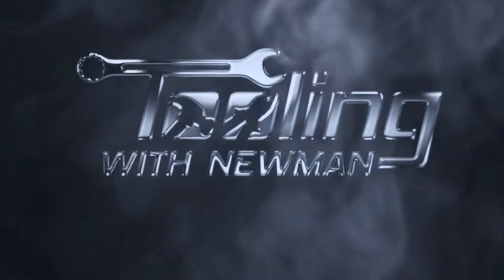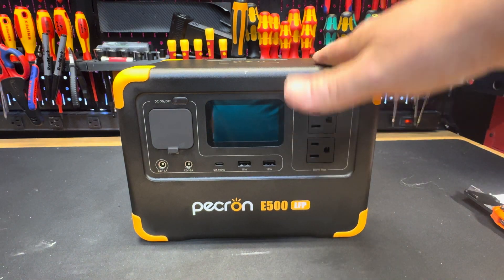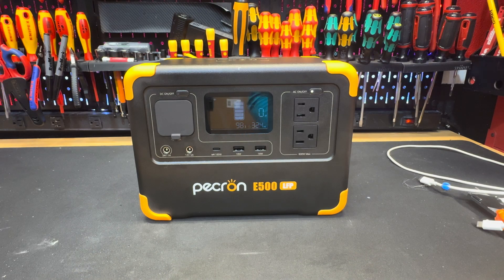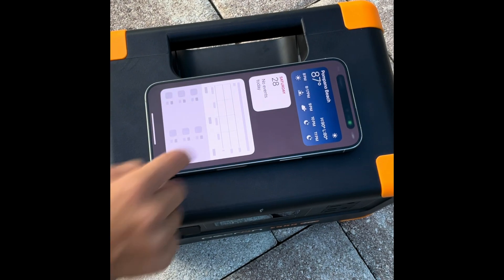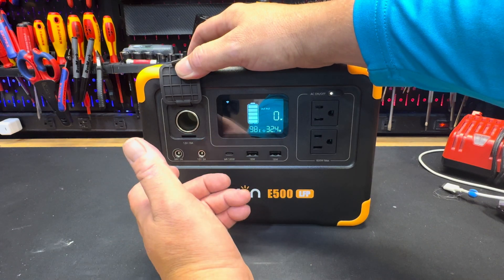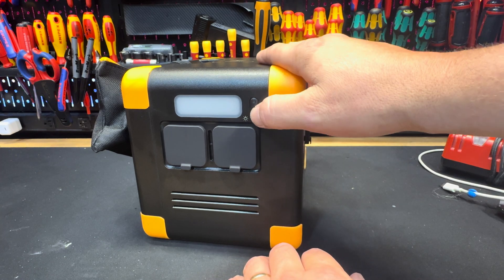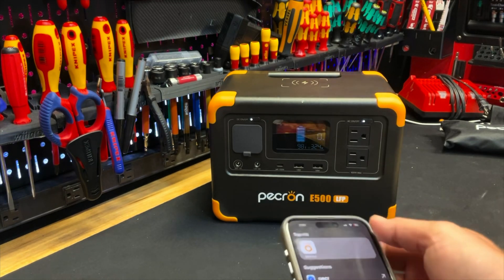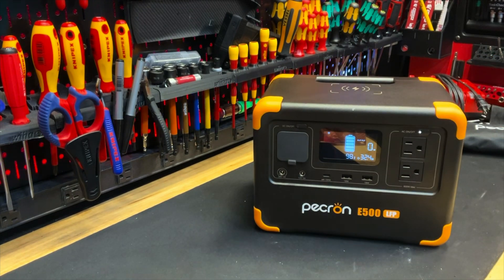E500LFP Portable Power Station Unboxing and Review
Looking for reliable portable power? I’m breaking down the Pecron E500LFP Portable Power Station — featuring a 576Wh LiFePO4 battery, 2x600W AC outlets, and fast solar charging for all your off-grid, RV, camping, CPAP, and emergency needs! 🔋

✔️ Key Features:
 • 576Wh LiFePO4 Battery for long-lasting, safe power
 • 600W AC Outlets (x2) for running essential devices
 • Fast Charging & Solar Ready
 • Compact, portable, and perfect for home backup, travel, or outdoor adventures

🎯 Perfect for:
 • RV & Camping Trips
 • Emergency Power Backup
 • CPAP Machines
 • Outdoor Projects
 • Tailgating & More